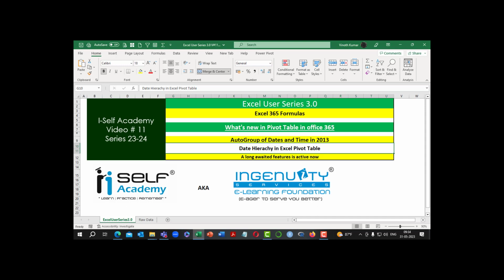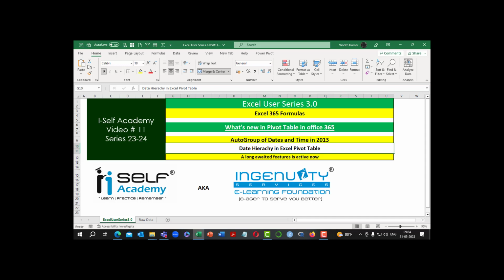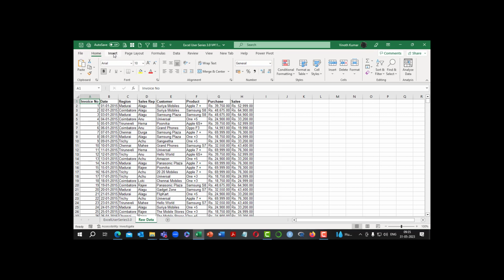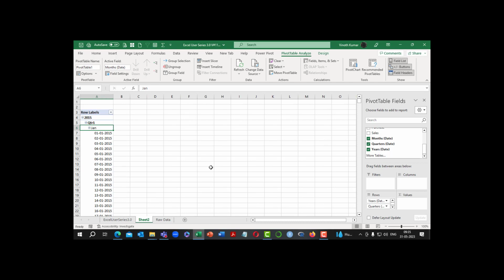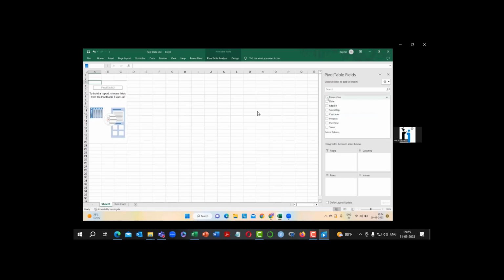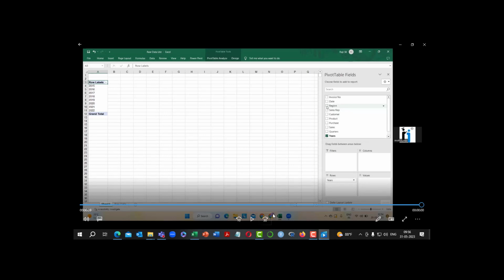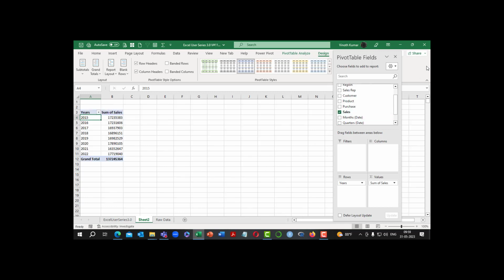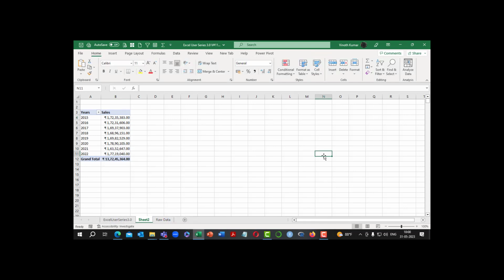EUS 3.0 - Excel User Series 3.0 - What's New in Pivot Table - Date Hierarchy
in this Video, you will see how PIVOT TABLE, DATE Hierarchy has improve in the latest version compared to older version. Kudo for Excel Team. Happy Learning